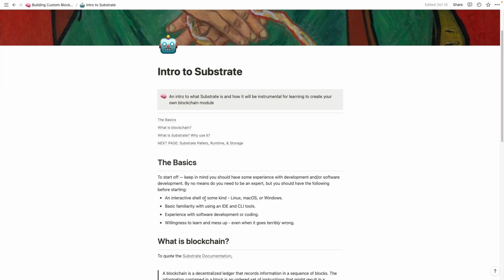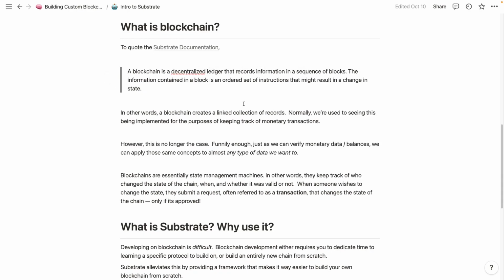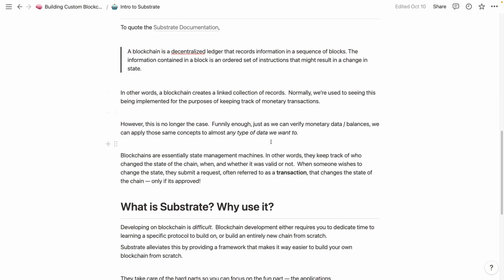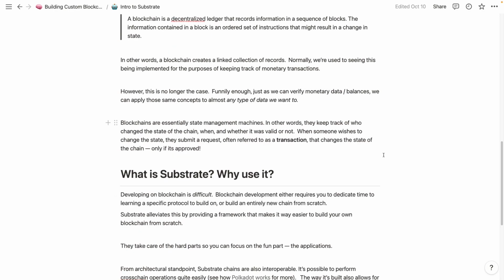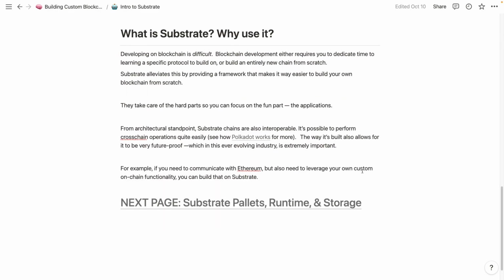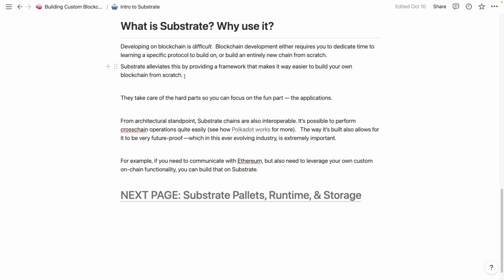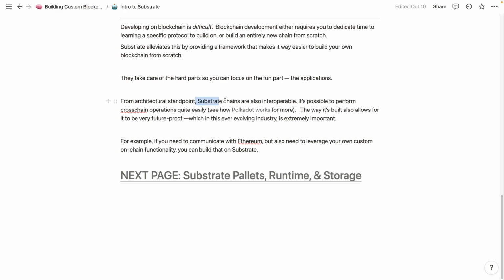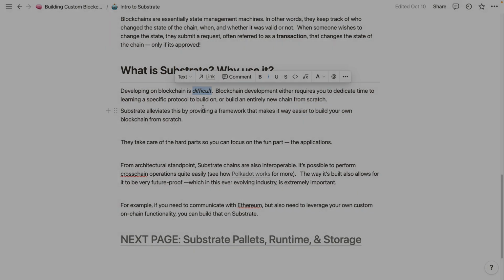Intro to Substrate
For direct help on this course and to connect with other web3 creators and makers, join the Digital Dystopia Discord! Learn what Substrate is - the framework for building blockchains.  Also learn some definitions of blockchain!